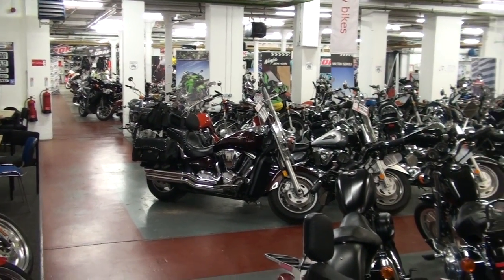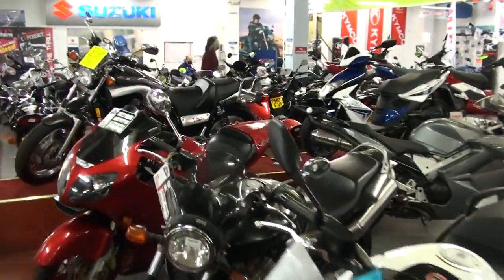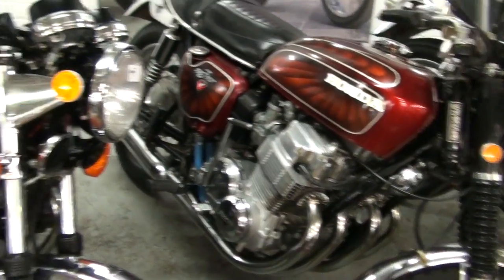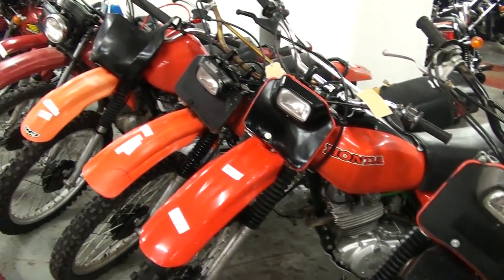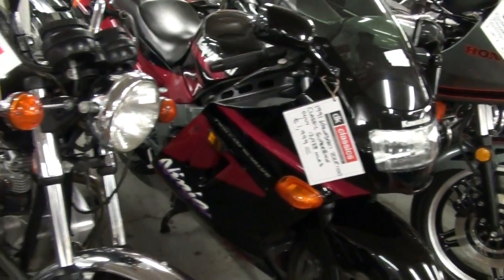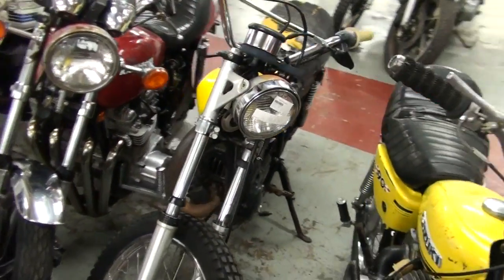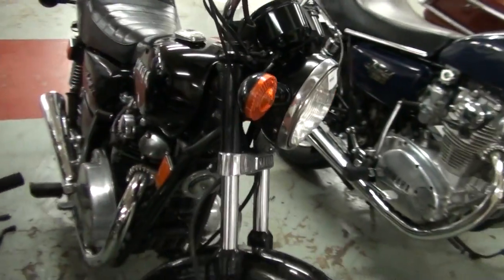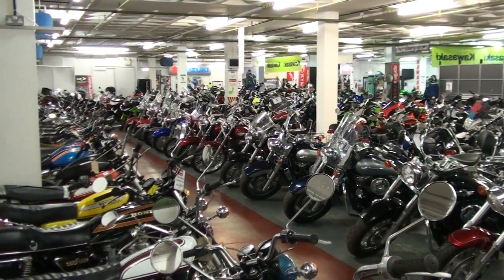Classic Bikes for sale on Ebay from DK Motorcycles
Classic Bikes for sale on Ebay from DK Motorcycles Newcastle Under Lyme Staffordshire ST59JJ 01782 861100